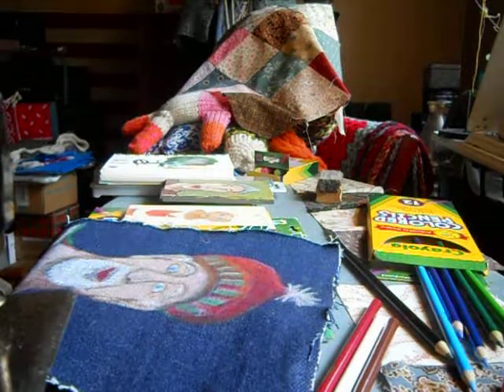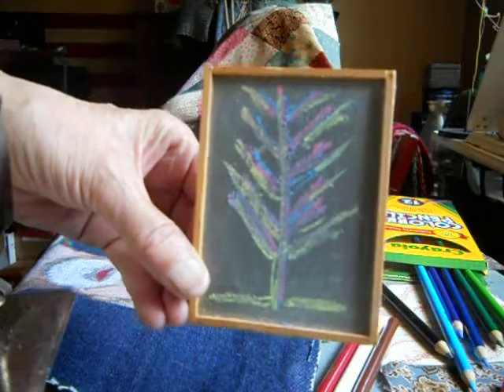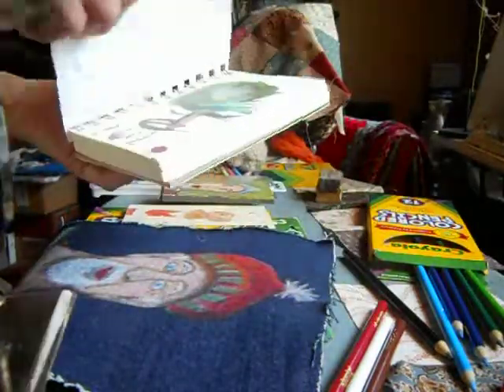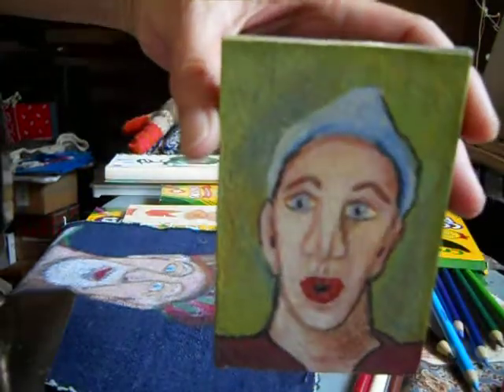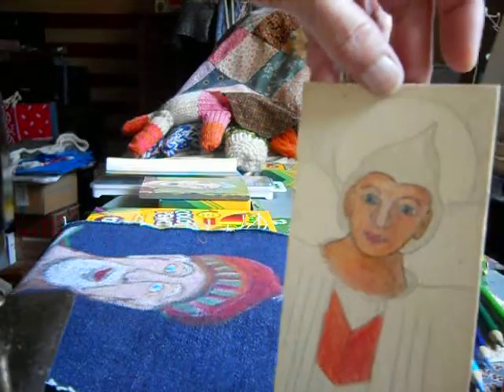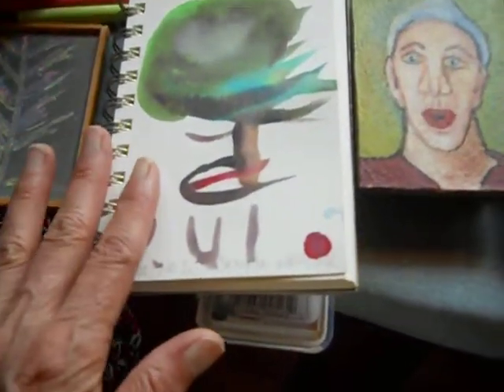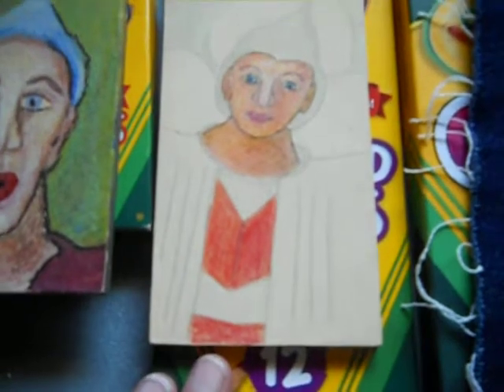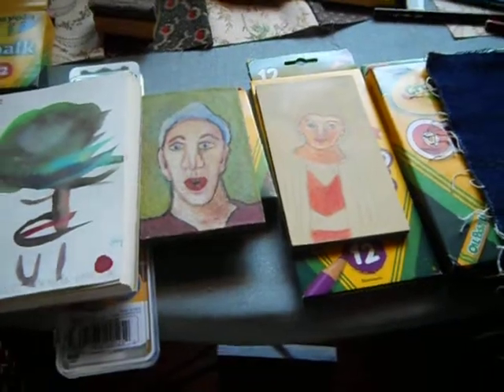Crayola Basic Art Supplies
Before you run out and buy these because they are American, they are not all Made in America. I made this video, and then someone said "You better check the boxes" - Colored pencils are made in Brazil, Oil Pastels in Korea, and the Chalk is made in China.  Crayons and Washable Watercolors are Made in America. So, yes, a blooper video on where they are made, but I was going by the Crayola site, which says their products are made in the US.  (I have since tweeted them) Overall, the products are very good for the very low price. No matter what a company website says,  Check The Boxes ! as to where items are made.